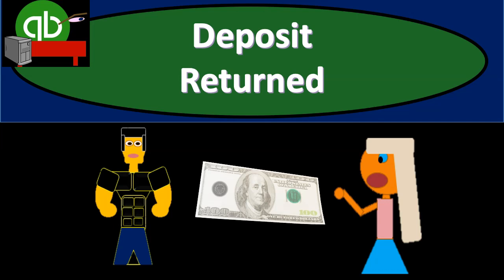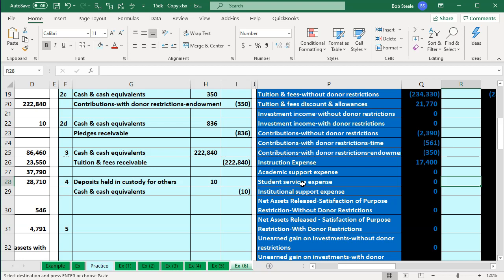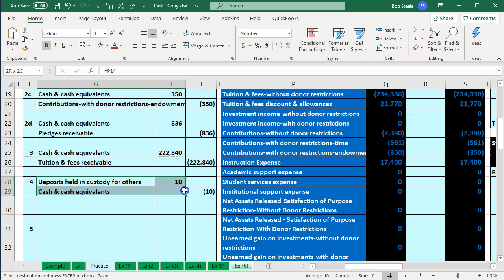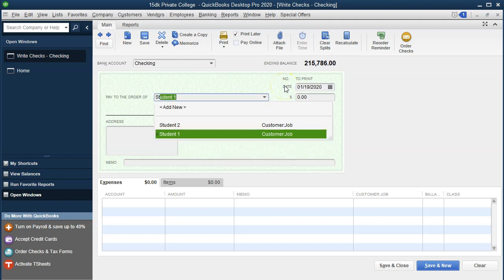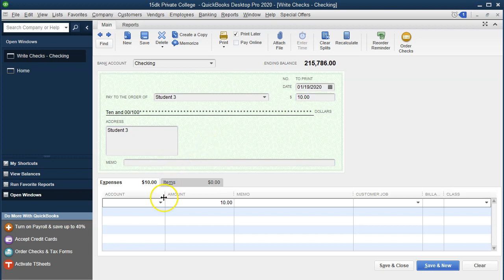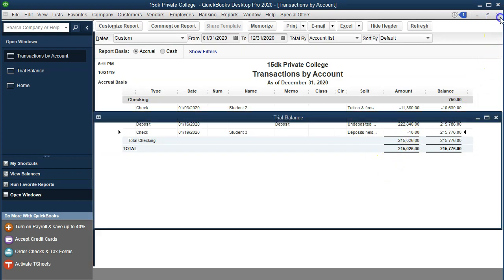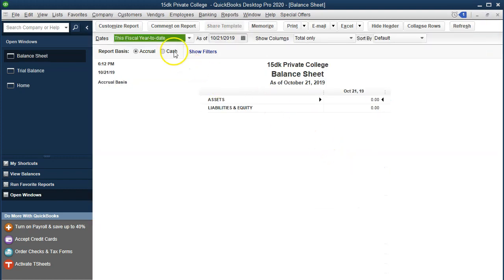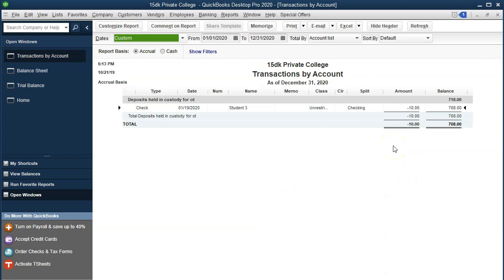Deposit Returned 545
Deposit Returned
Not for Profit QuickBooks